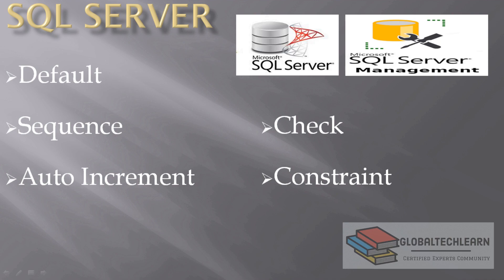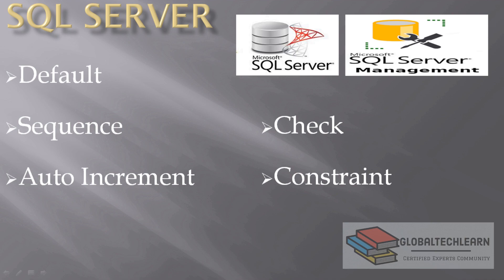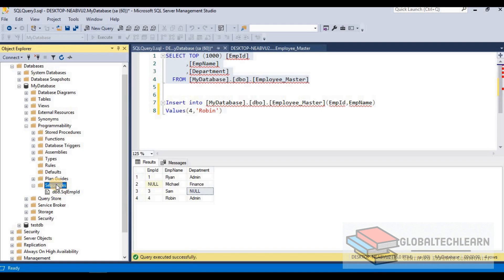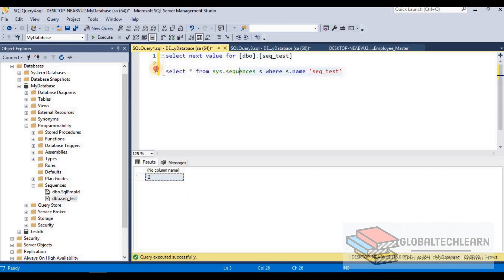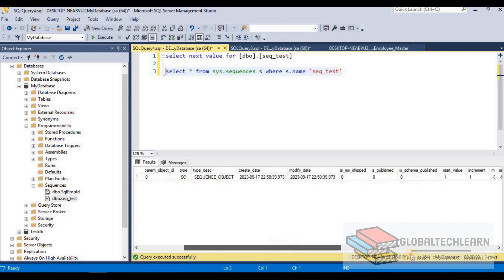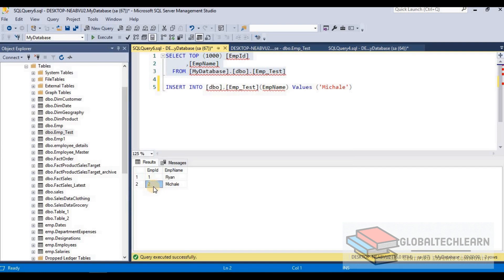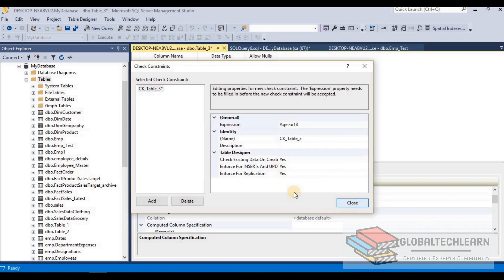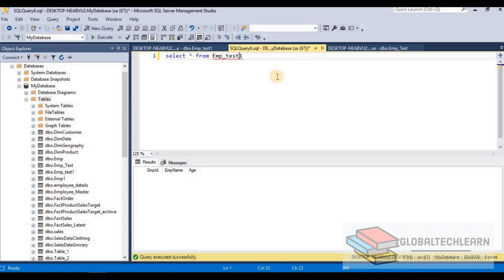SQL Default, Check Constraint & Sequence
At @globalTechLearn, in this video we have covered sqlserver table properties Default, Check Constraint & Sequence , that we can configure while creating table .